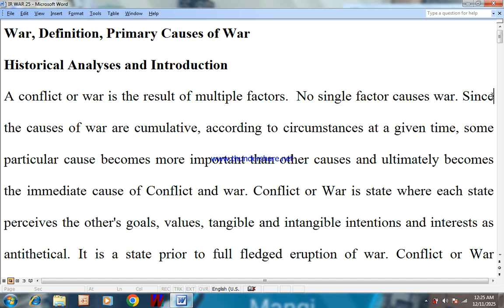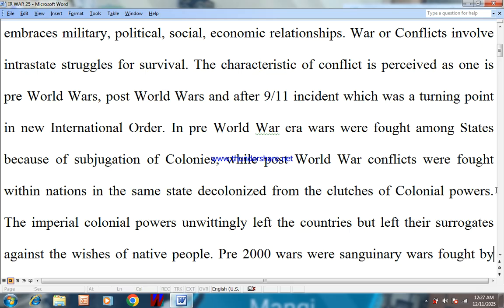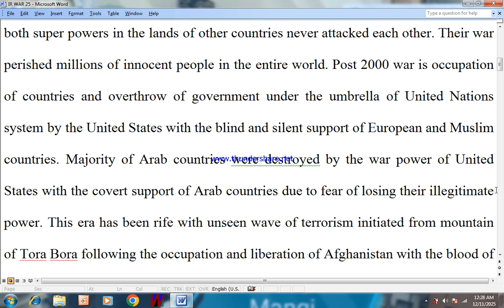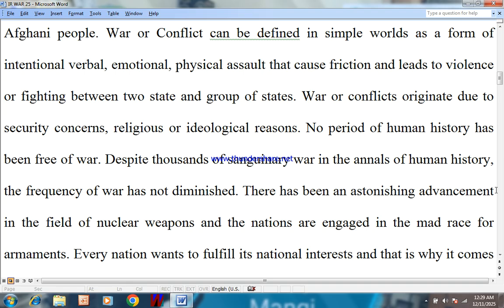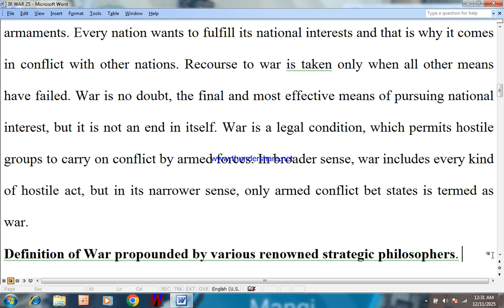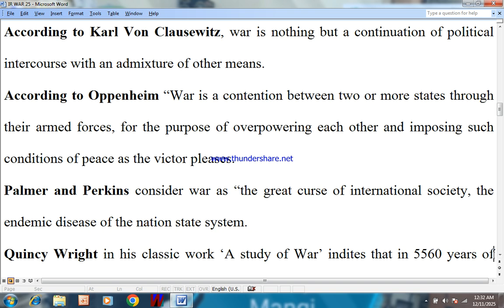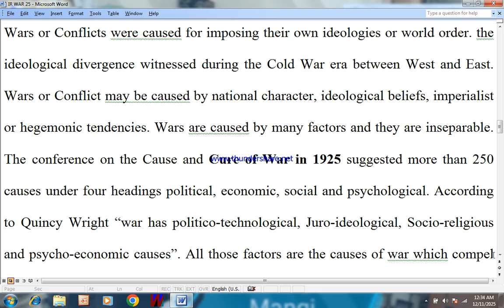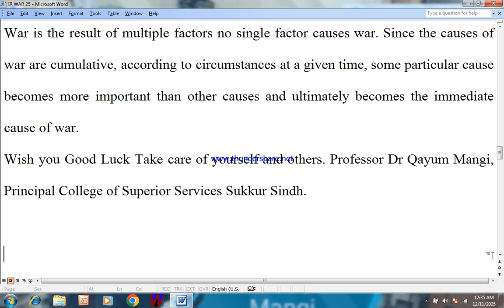CAUSES OF WAR, Iran-Us, History, IR, Political science